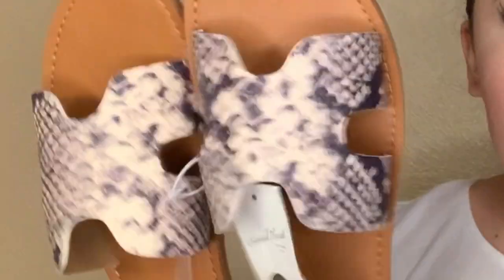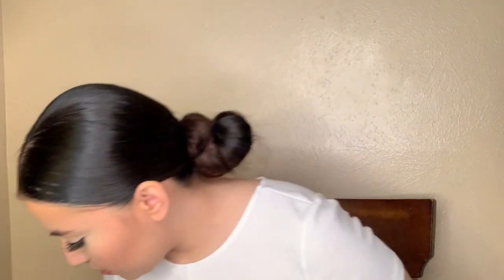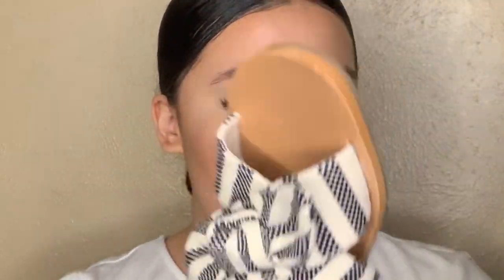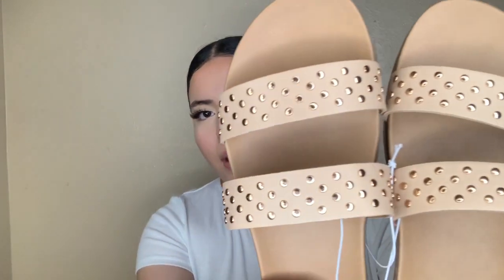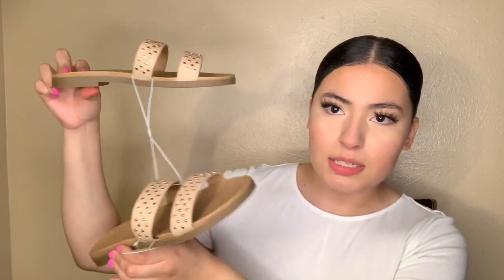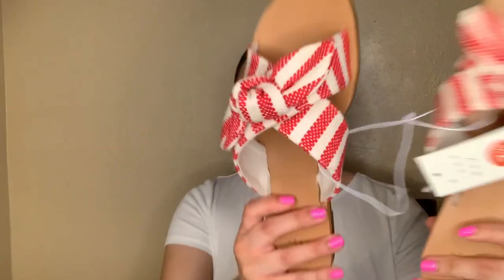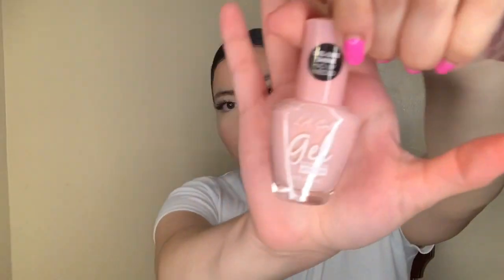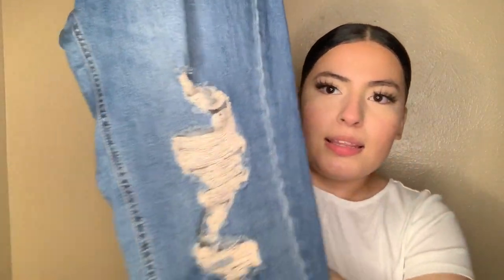Huge Target Haul🤩